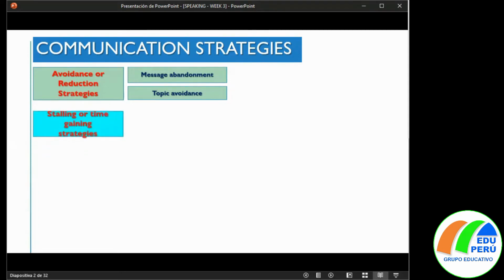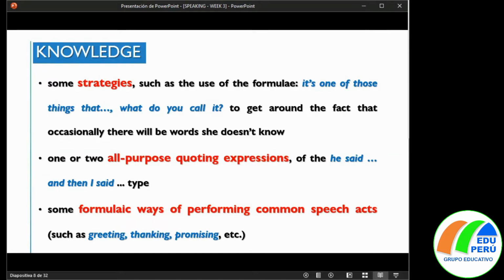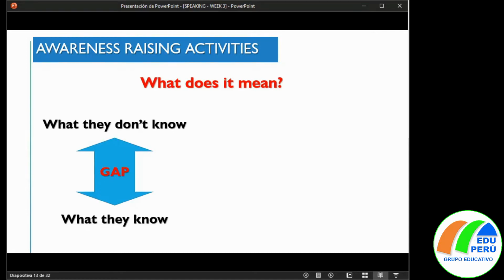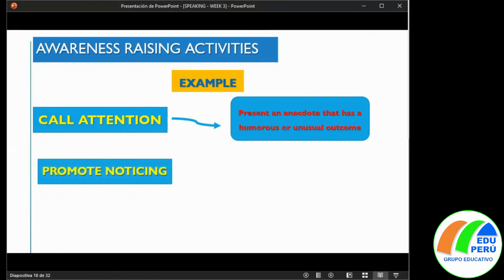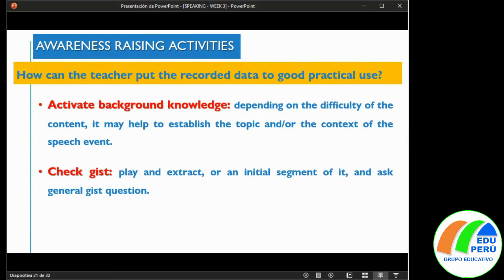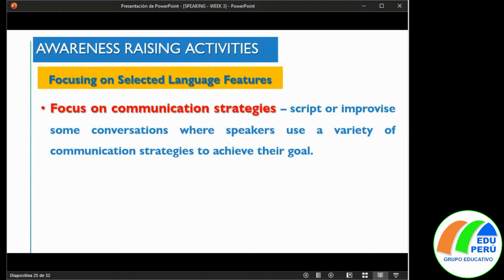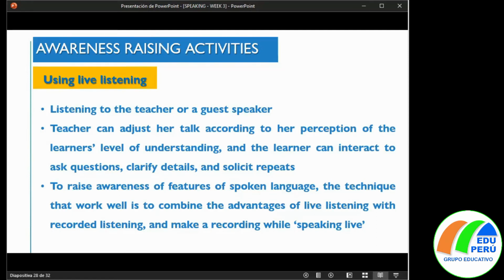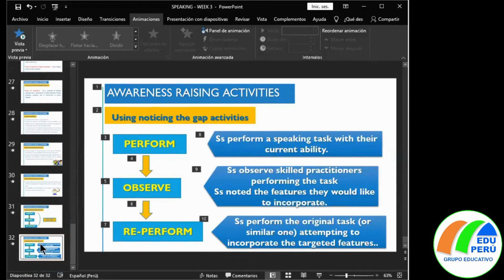SEMANA 3 INGLÉS